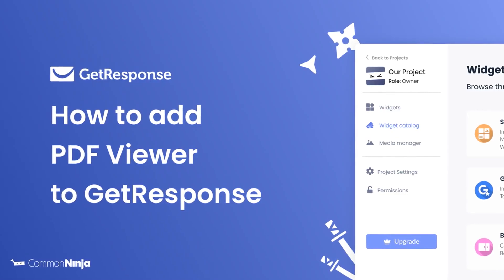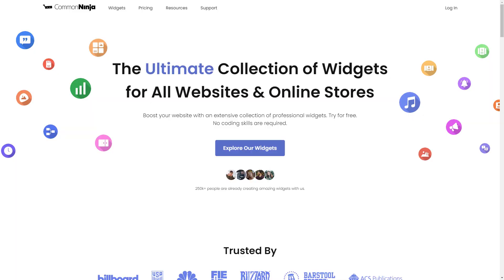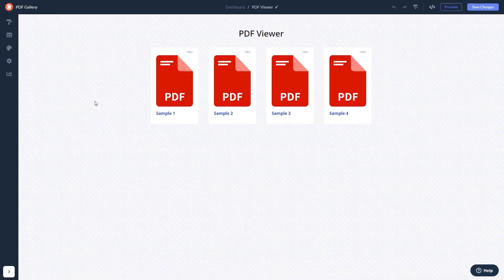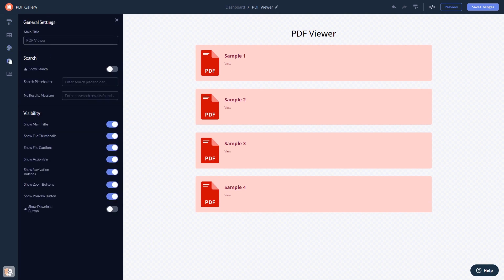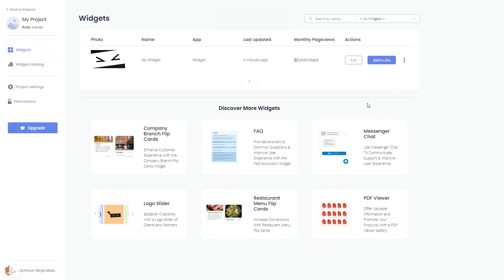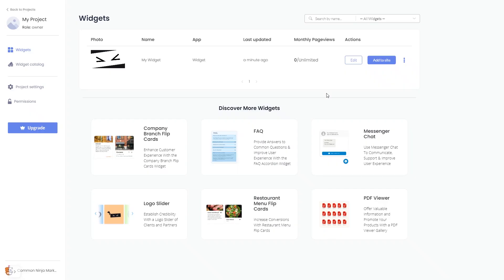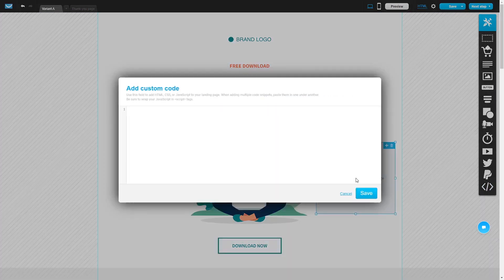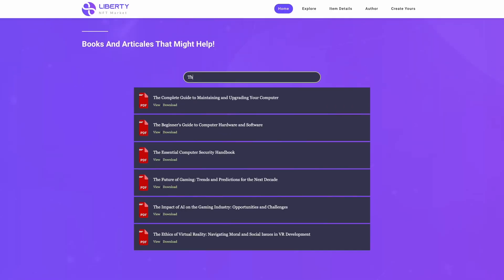How to add a PDF Viewer to GetResponse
Common Ninja’s PDF Viewer is a powerful widget that allows users to view and download PDF files easily without leaving your site. With it you can engage your audience, promote your content and offer a better user experience by providing helpful information. Make your ebooks available to view and download; provide your users with support documentation to your products and services; add manuals, journals, magazines, and any other type of information that’s relevant and can be converted to a PDF format — the options are limitless!

Video Timeline
00:00 About the PDF Viewer widget
00:32 Creating PDF Viewer widget
00:44 Editing the PDF Viewer widget
01:24 Adding the PDF Viewer widget to GetResponse

The PDF Viewer widget for GetResponse has a wide variety of customizable features, including:
- Rich design options
- Multiple layouts
- Fully responsive